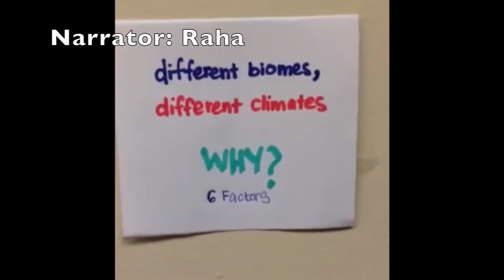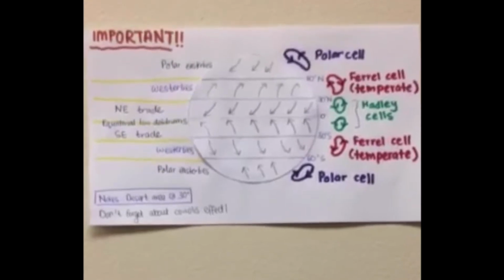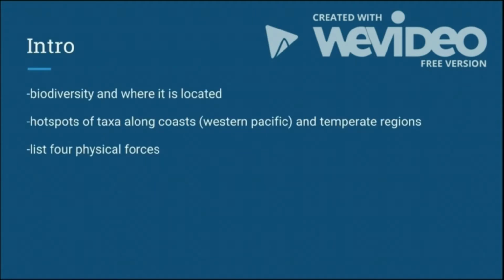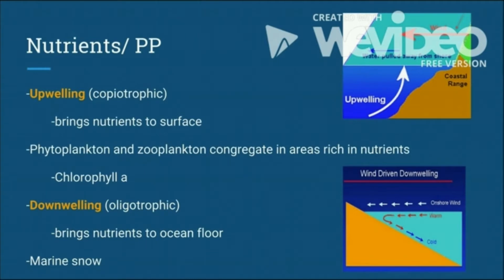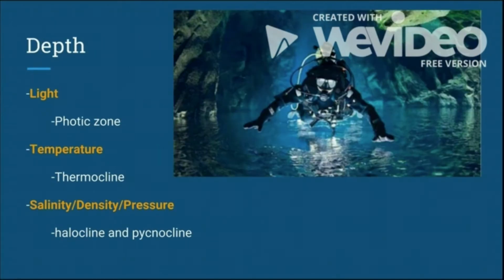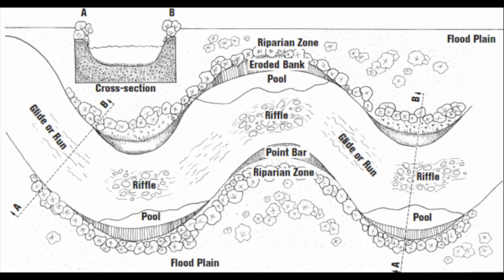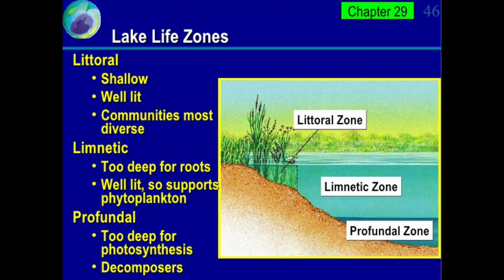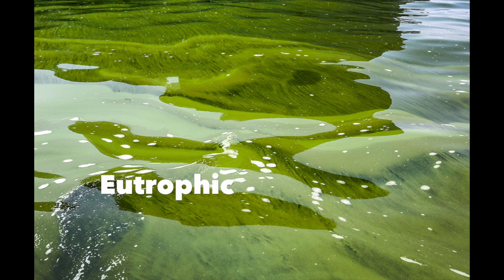Evolutionary Ecology Videos (1-3)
Summary videos made by the stellar Bi303 BU students!